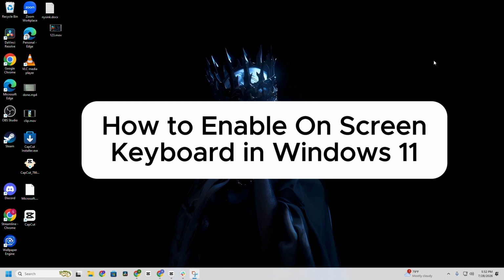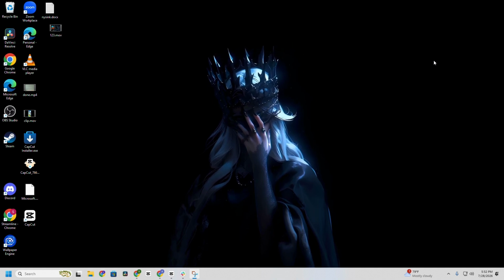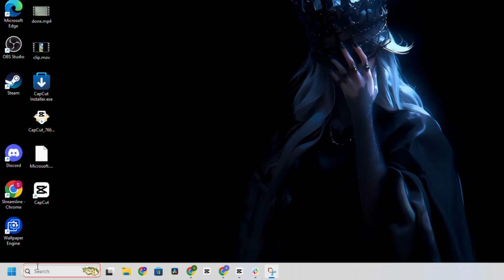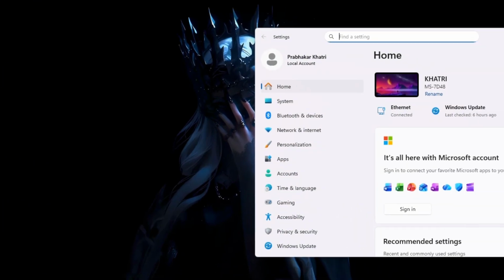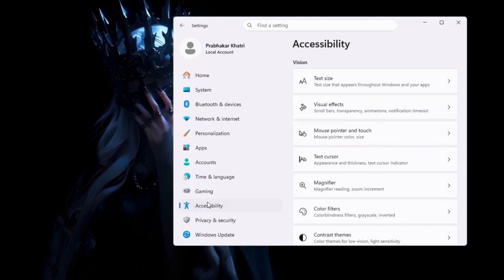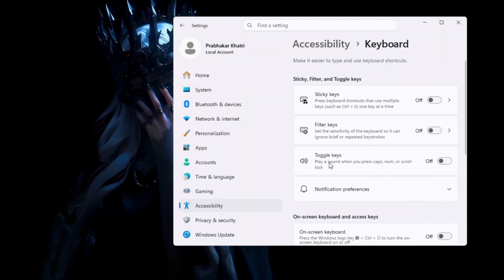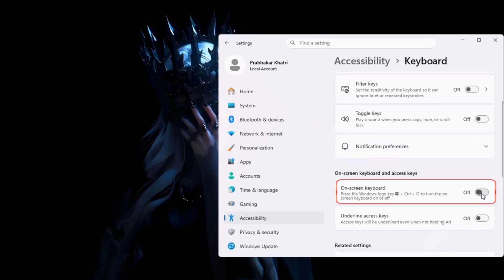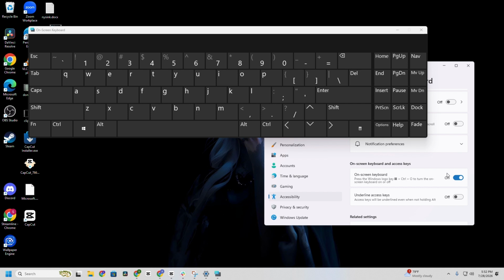How to Enable On Screen Keyboard in Windows 11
How to Enable On Screen Keyboard in Windows 11 in this step-by-step tutorial. Learn how to enable On Screen Keyboard in Windows 11 quickly and easily. Whether you're using accessibility features or need a virtual keyboard, this guide will show you how to enable On Screen Keyboard on Windows 11 and how to use On Screen Keyboard in Windows 11. You'll also learn how to enable the on-screen keyboard in Windows 11, along with tips that are similar to how to enable On Screen Keyboard in Windows 10 and Windows in general. This tutorial works for users looking for how to enable On Screen Keyboard Windows 11 (2025) and provides a simple method anyone can follow.

Timestamps:
0:00 Introduction
0:20 Enable the On-Screen Keyboard in Windows 11